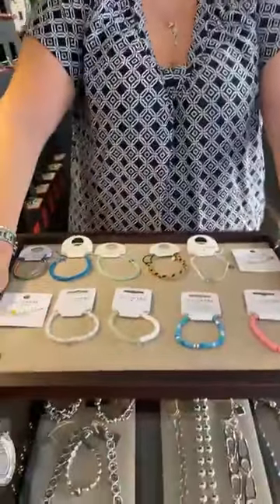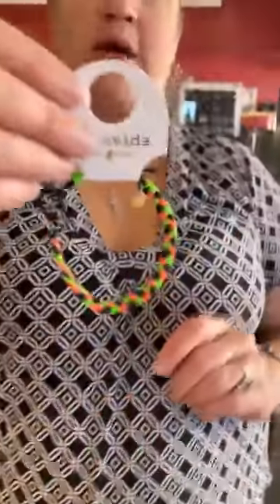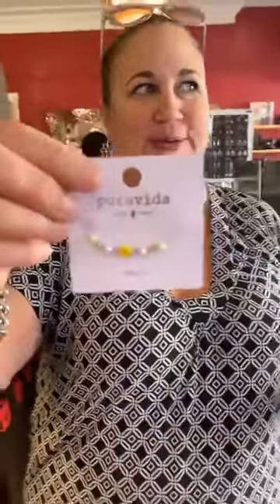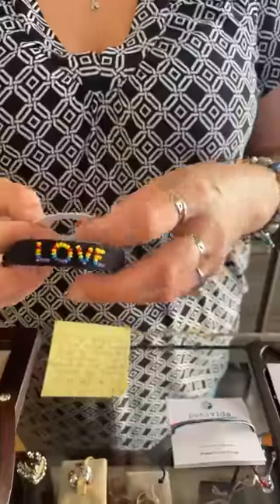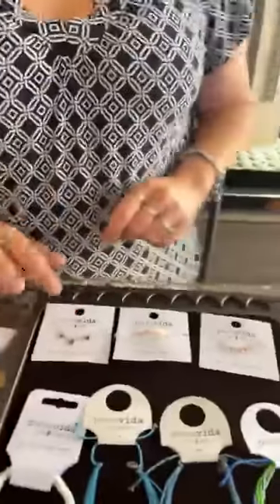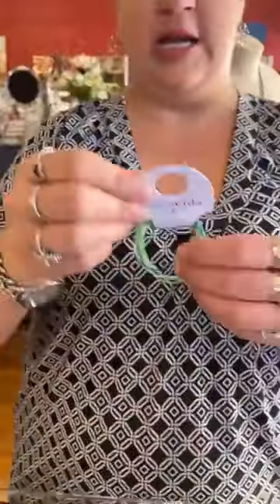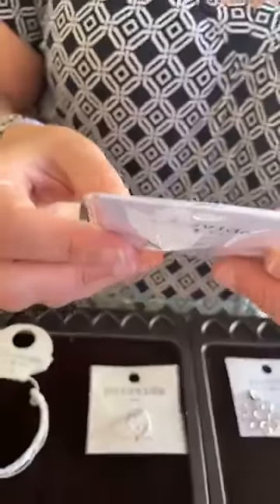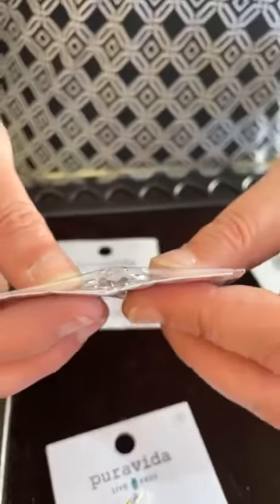New Pura Vida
We love Pura Vida jewelry and the causes and artisans they support!